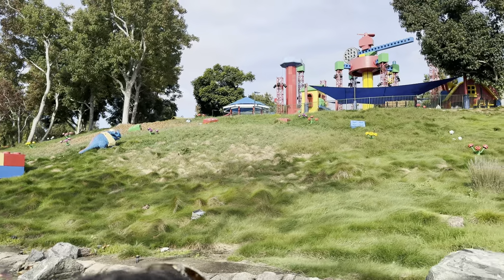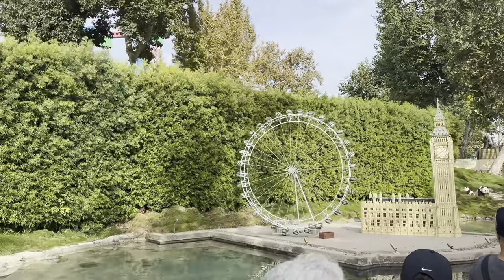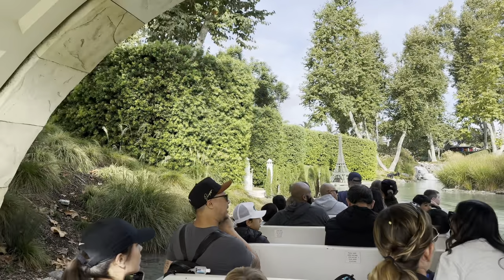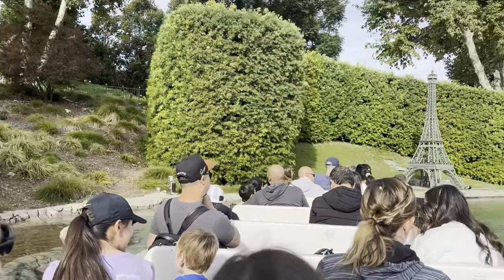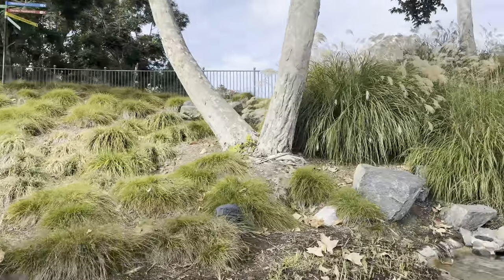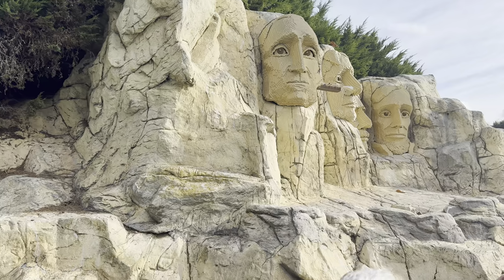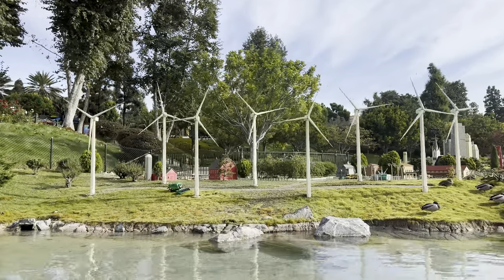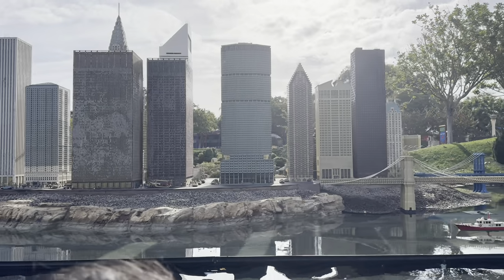Coast Cruise 4K Full Ride @ MiniLand USA - Legoland California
Set sail on an unforgettable adventure! 🌊 Hop aboard the Coast Cruise at LEGOLAND California for stunning views, hilarious LEGO scenes, and plenty of family fun. Discover a whole world built with imagination—don’t miss it!

There are plenty of sights to see  including the Taj Mahal, Eiffel Tower, Mount Rushmore and a Lakeside view of Miniland USA